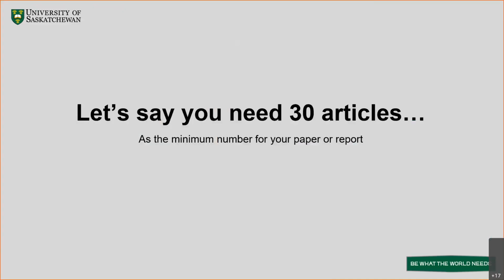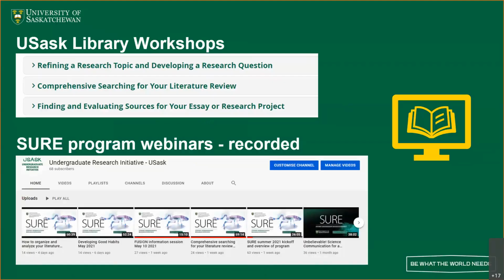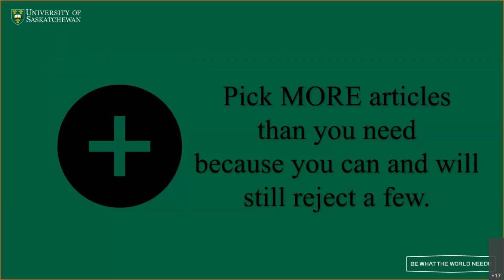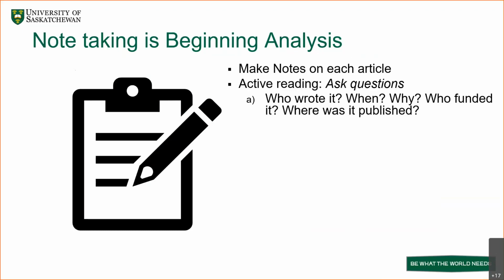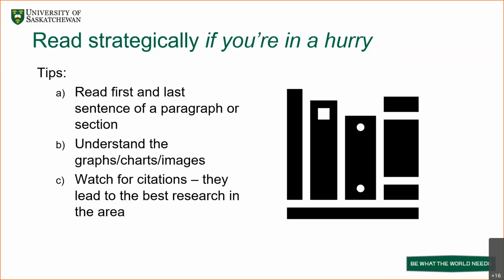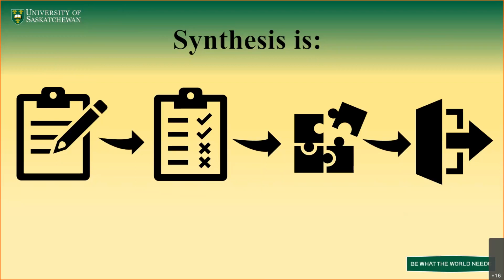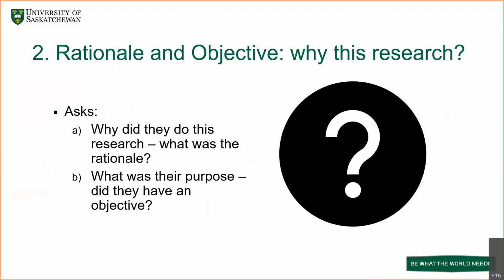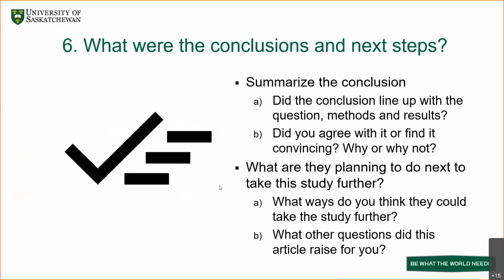How to Read a Journal Article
Are you writing a literature review or just reading for background knowledge for a project? Wondering how to get the information from the journal article through your brain and out onto a page so it makes sense? This session gives tips and tricks for active reading, notetaking, and building your journal article reading muscles.